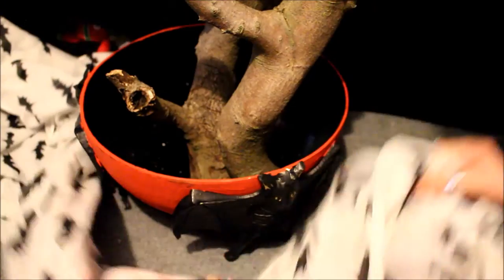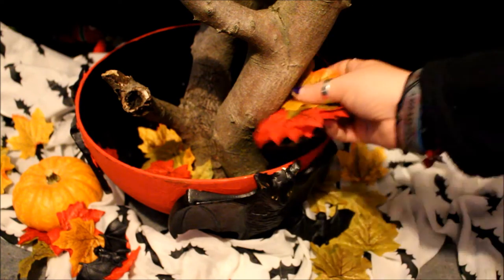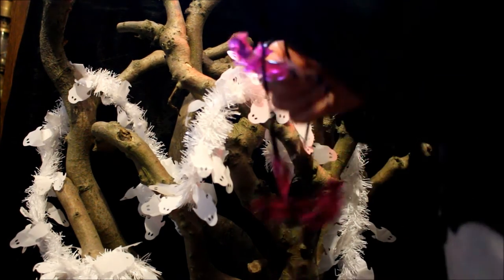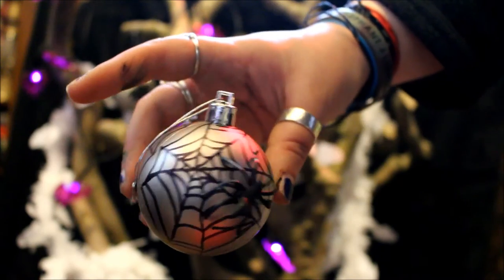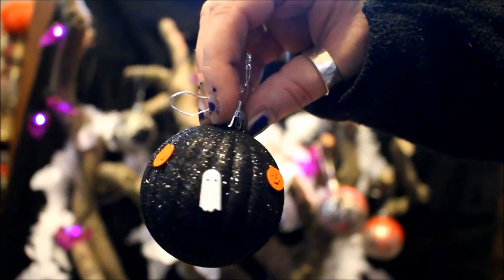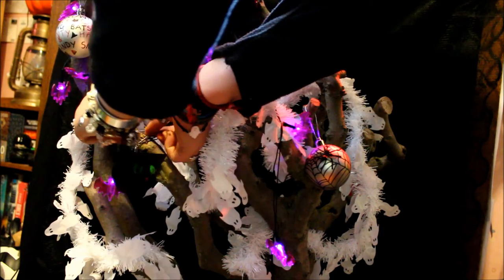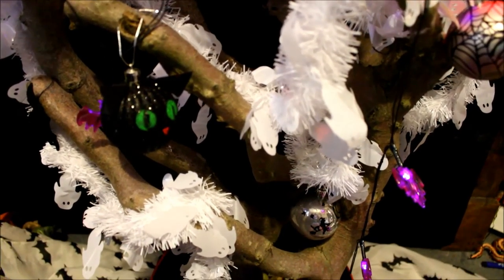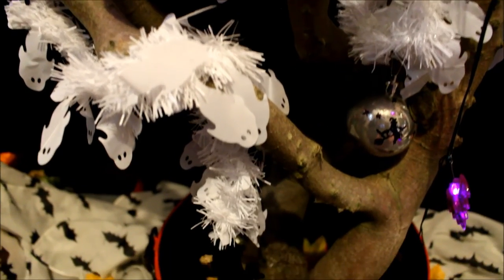DECORATING MY HALLOWEEN TREE - Ghost Tinsel, Bat Lights and Baubles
I have been asked to make a video on how I was decorating my Halloween Tree, so here you go! I had my tree propped in a Halloween, hand painted fruit bowl from HomeSense ( Can also be found in TKMAXX) I also added lights and tinsel from Poundland, a Bat scarf from Ebay; Fabric leaves from The works and Bats from Sainsbury's.

I show you 10 Halloween themed baubles which I crafted.  I chose 10 different designs and explain why I chose each of the resources. I make things on smooth, bumpy, glittery, shiny and mat bauble decorations and the skill level varies. These is a bauble in here for everyone, skilled and just determined!

I brought all of the baubles in a muti-pack from B&M, my craft items are mainly from either HobbyCraft of The Works and the stickers are from Poundland.

My DEPOP store:
Thehauntedbat

Thehauntedbat